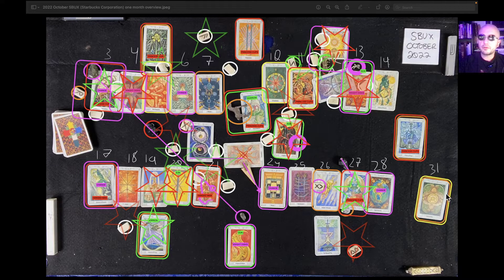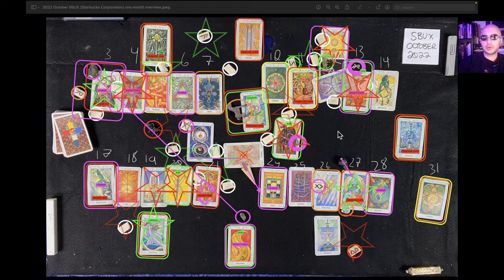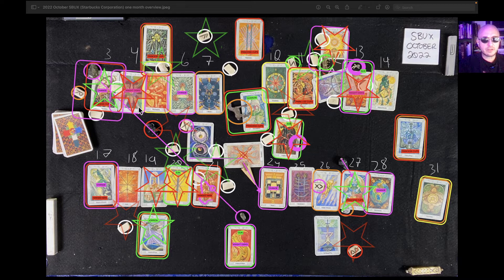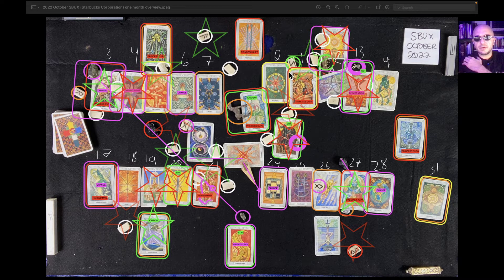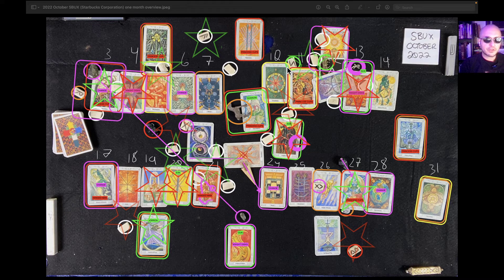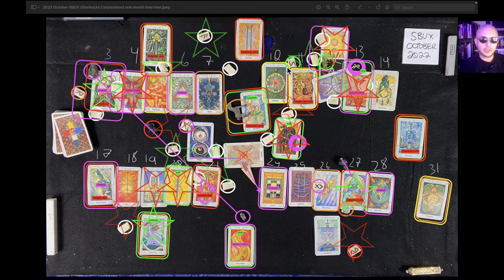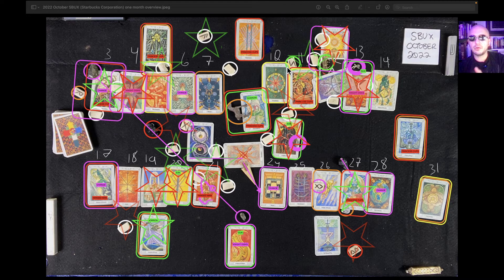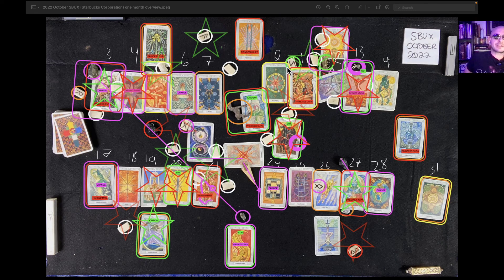SBUX (Starbucks Corporation) October 2022 Psychic Predictions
World class psychic Kapproveb timing highs and lows to the day using Eso-Meta analysis.

Sign up for a free Webull account using our referal link posted in this description and we both get a bunch of free shares of random companies. Webull is far superior to Robinhood. ...just saying.

In our video’s we’ll walk you through:
- S&P 500
- Hourly Behavior
- Live Predictions